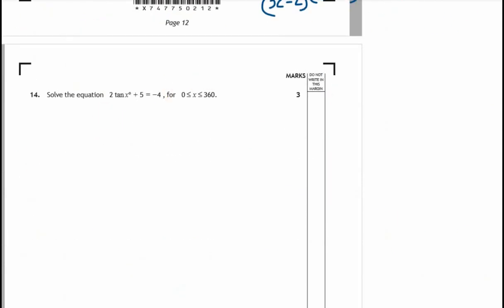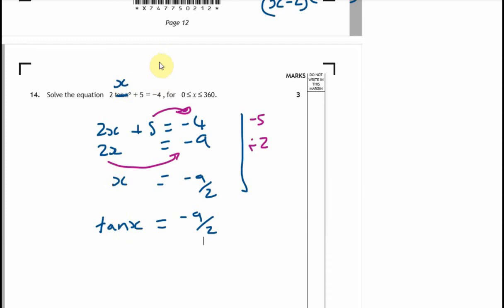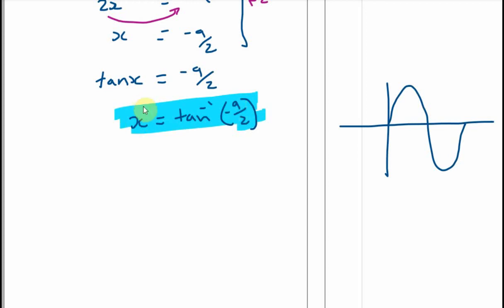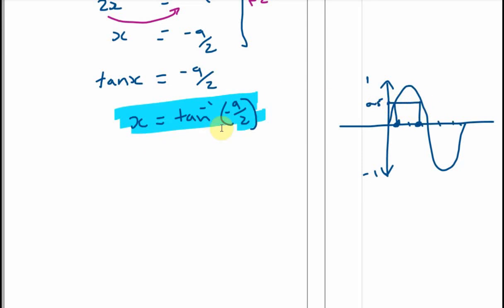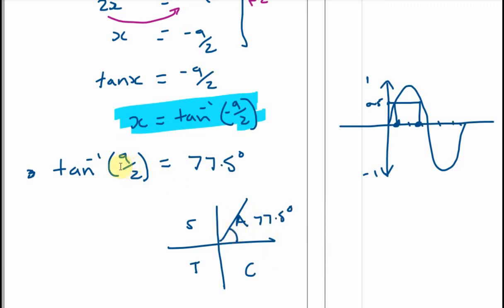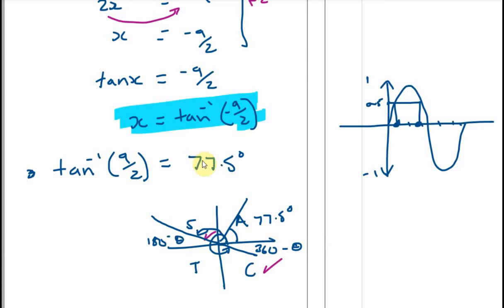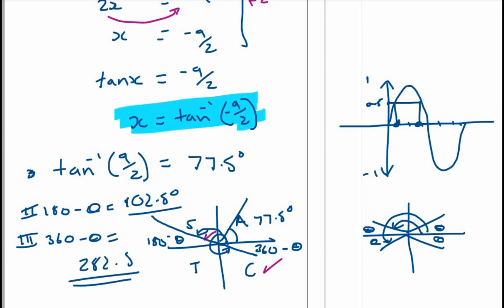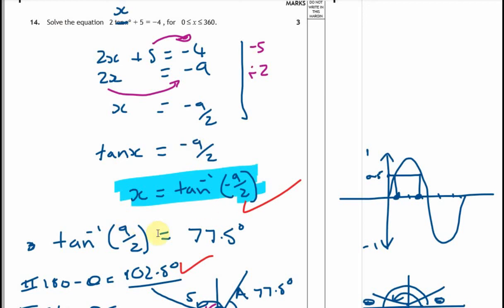National5 - 2016- Calculator - Q13,14